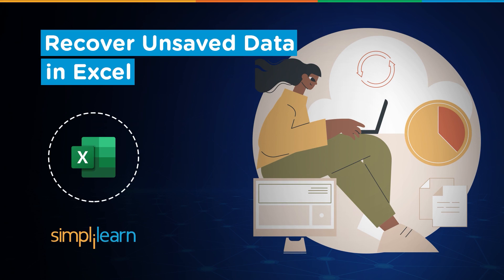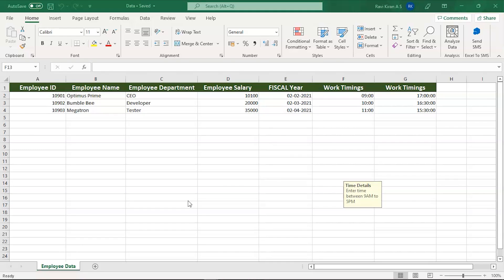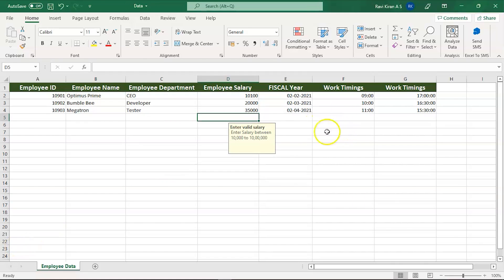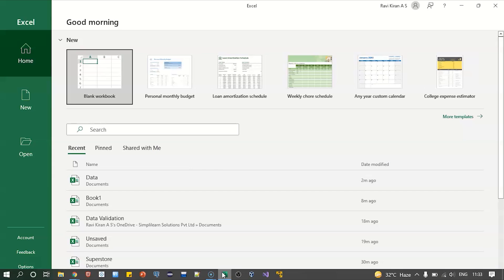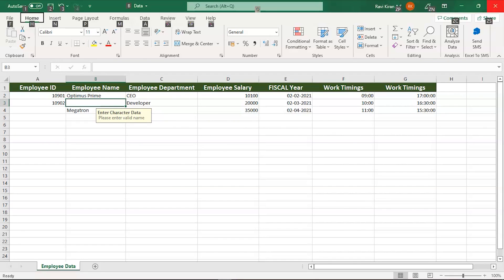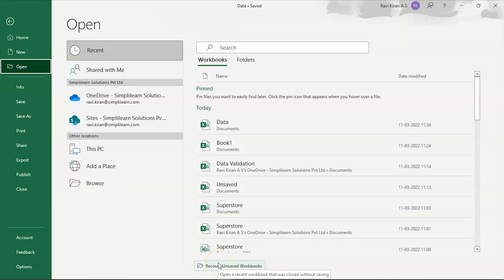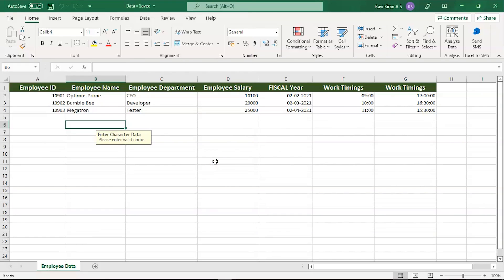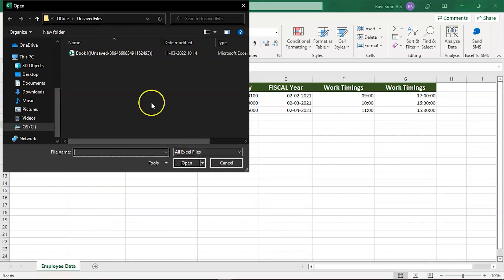How To Recover Unsaved Excel File | Recover Unsaved Data In Excel | Excel Tutorial | Simplilearn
️️🔥 Professional Certificate in Data Analytics and Generative AI, by Simplilearn in collaboration with Purdue University

This video by Simplilearn is based on How to recover Unsaved Data in Excel. This tutorial will guide you to recover the original data in case if the excel file was not saved. This excel tutorial will include theoretical and practical explanation for a better learning experience. The video covers the following topics.
Introduction to how to recover unsaved data in excel
How to recover unsaved Data in Excel - Practical

To learn more about excel, checkout out Business Analytics certification course with excel

✅ Skills Covered
- Data Analytics
- Supervised Learning
- Unsupervised Learning